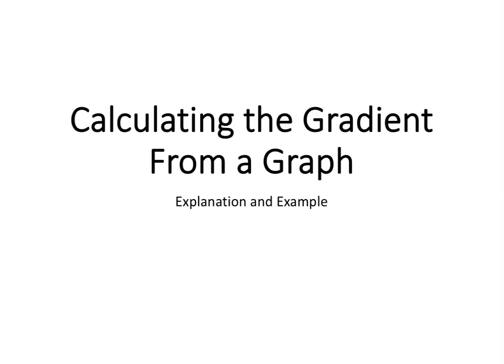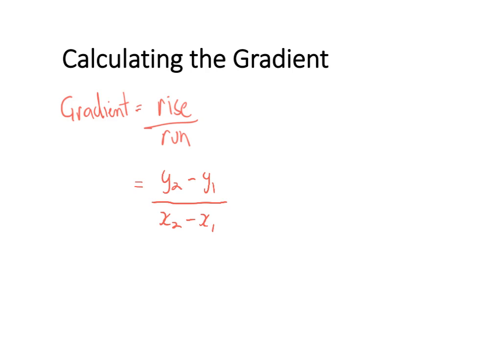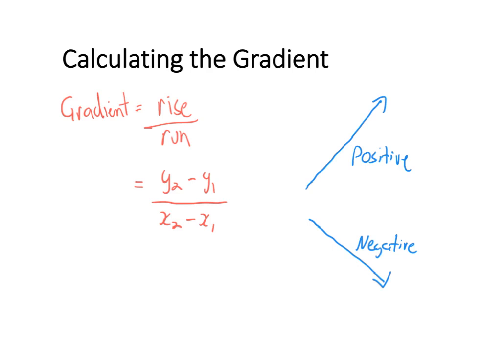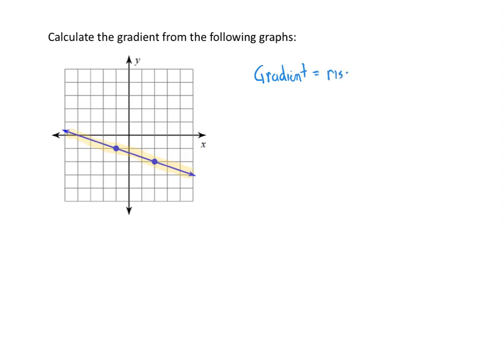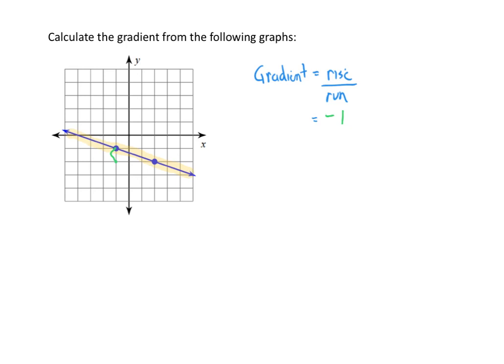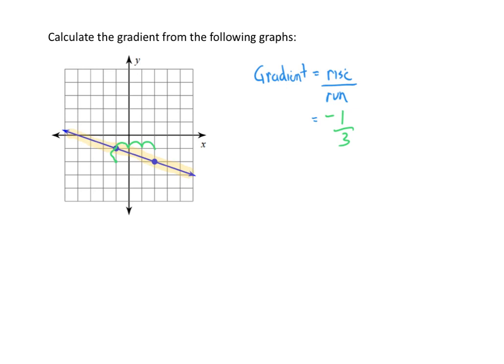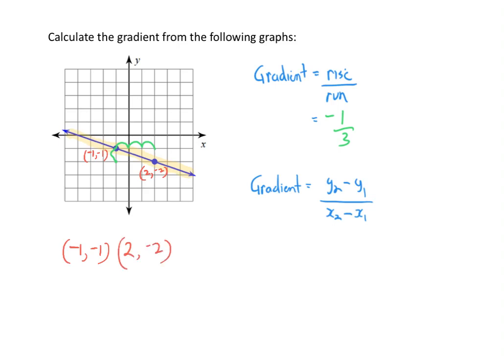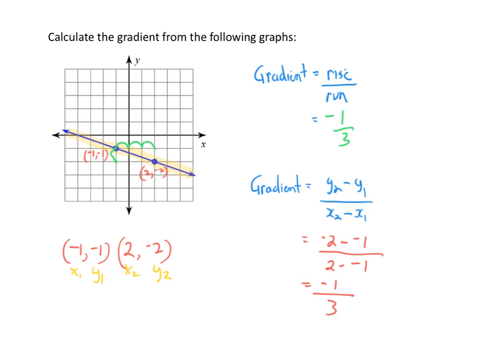Calculating Gradient from Graph - Example 1